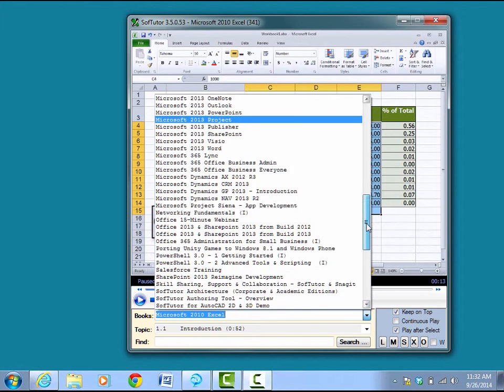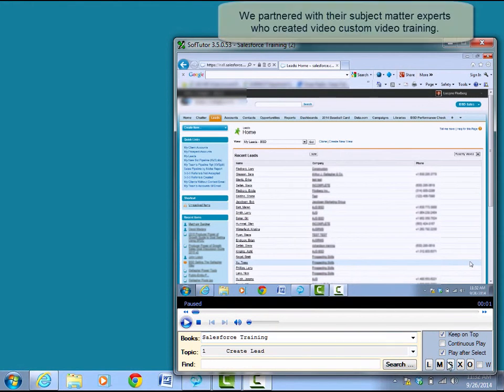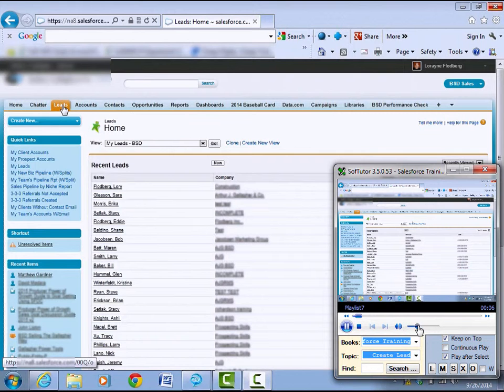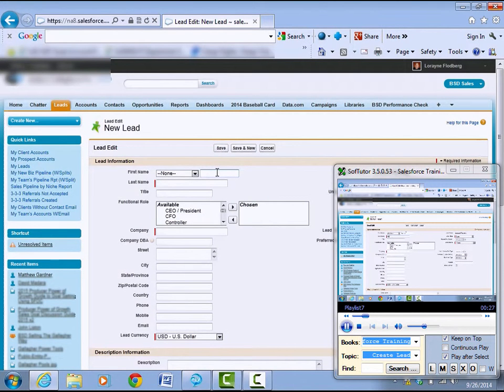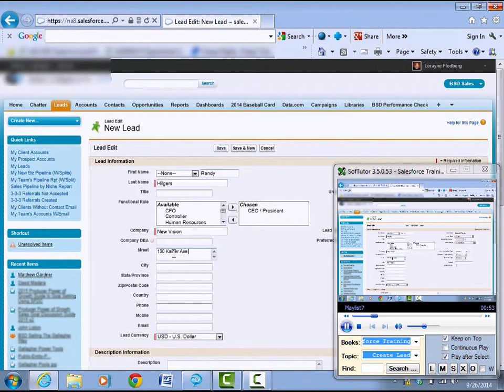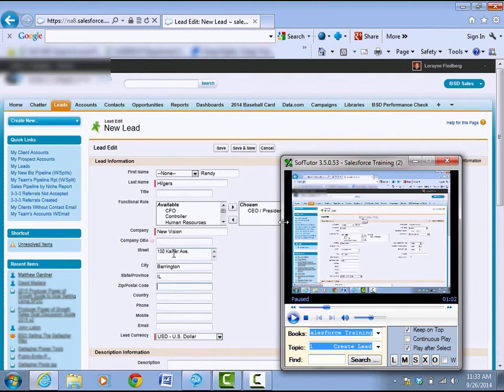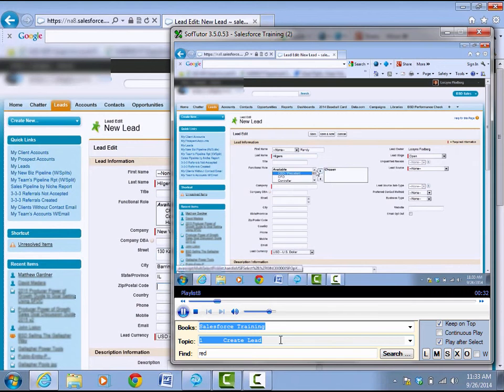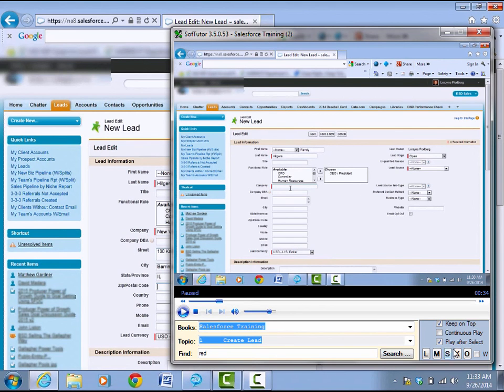SofTutor Consulting - Helps Insurance Co. Learn Salesforce Faster!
With our authoring tools you can make your own training, we can help you or we can just do it for you.  In this case the insurance company had their own trainers and subject matter experts, they made videos, we produced the project and delivered it. Not only will it train their sales team it will be available 24x7 for quick search support.